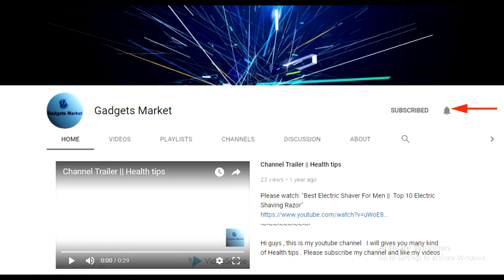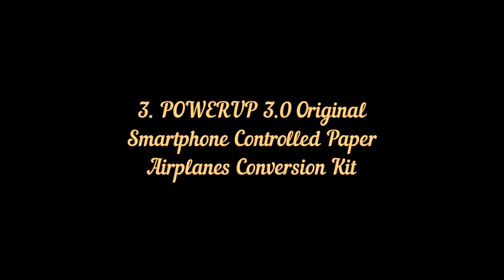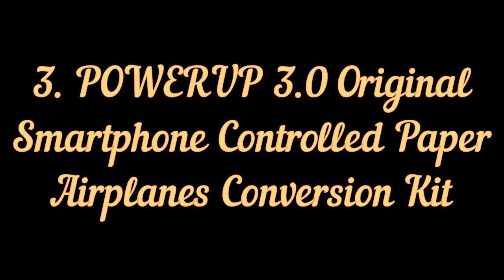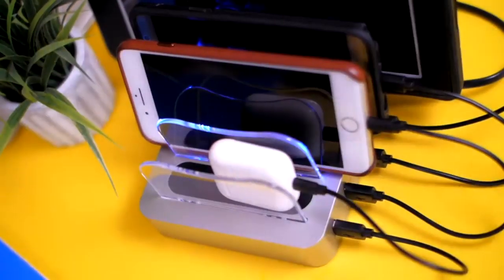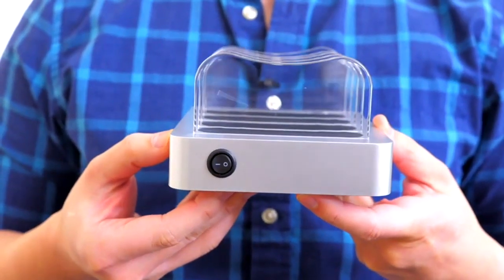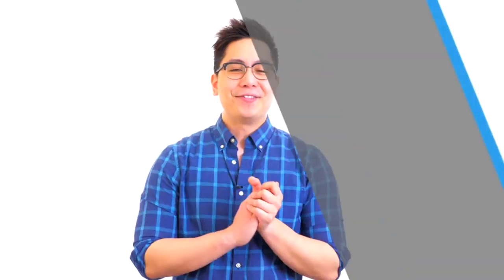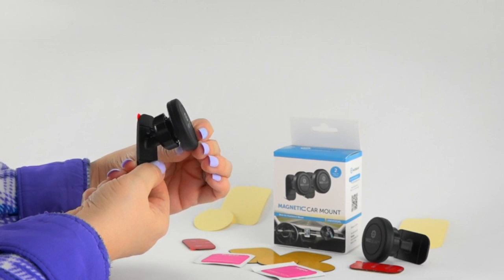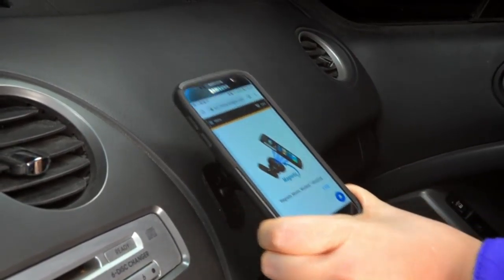Smartphone Gadgets - Best Smartphone Gadgets - Top 5 Smartphone Gadgets On Amazon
Hi guys , Here again I come back with another new video named Smartphone Gadgets - Best Smartphone Gadgets - Top 5 Smartphone Gadgets On Amazon.

1. Arc Star Floating Speaker | Bluetooth and NFC | Smartphone Charger

2. Polaroid ZIP Wireless Mobile Photo Mini Printer (White) Compatible w/ iOS & Android, NFC & Bluetooth Devices

3. POWERUP 3.0 Original Smartphone Controlled Paper Airplanes Conversion Kit - Durable Remote Controlled RC Airplane for Beginners, Works with Most Paper Airplane Books

4. Simicore 4-Port USB Charging Station with 5 Short Charging Cables for Apple & Android Phones, Tablets & Other Devices - with Blue Charging Status Light

5. Magnetic Mount, WizGear Universal Dashboard Curved Magnetic Phone Car Mount Holder for Cell Phones and Mini Tablets with Fast Swift-snap Technology, Magnetic Cell Phone Mount